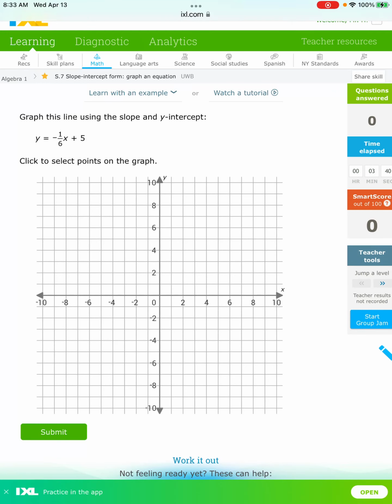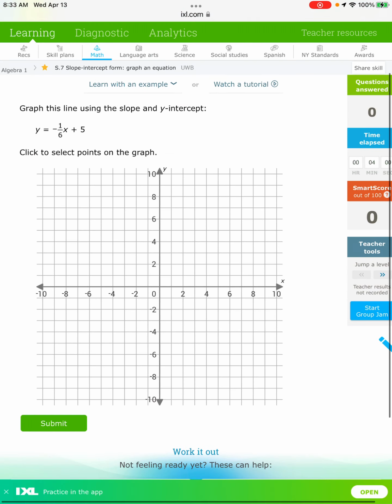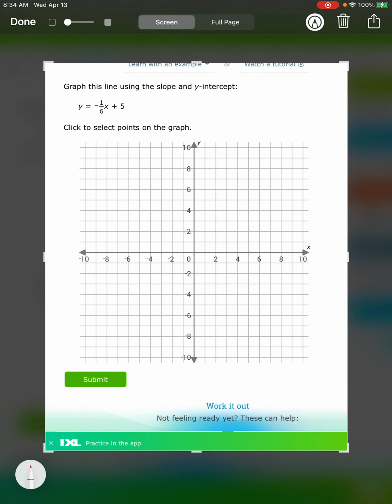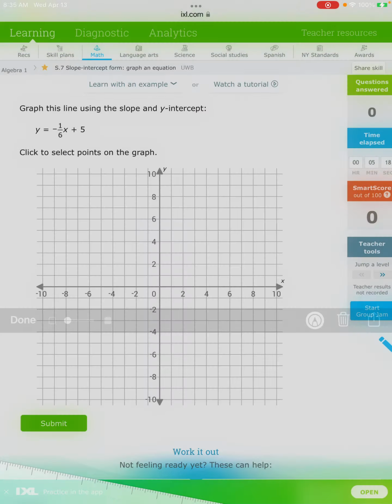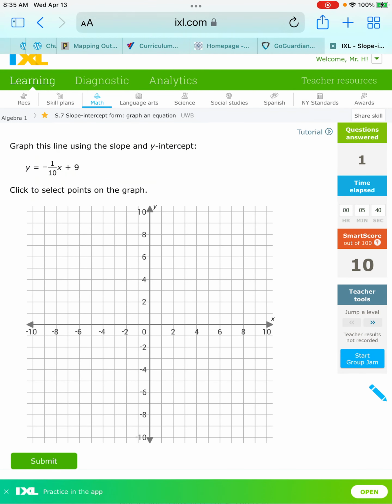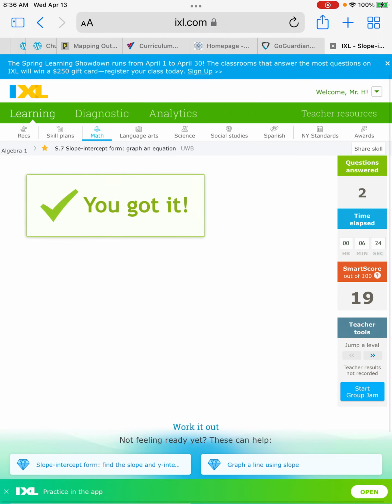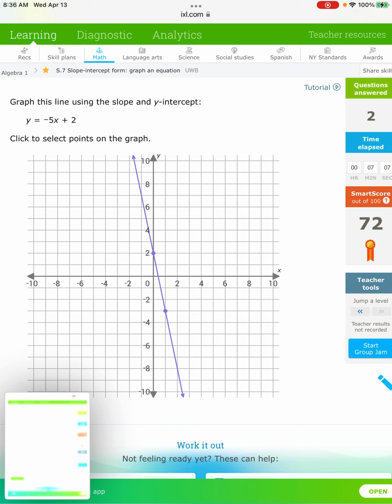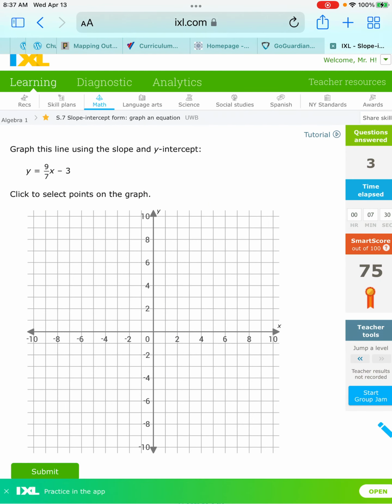S 7 Slope intercept form GRAPH AN EQUATION